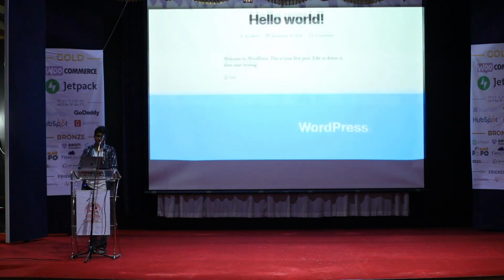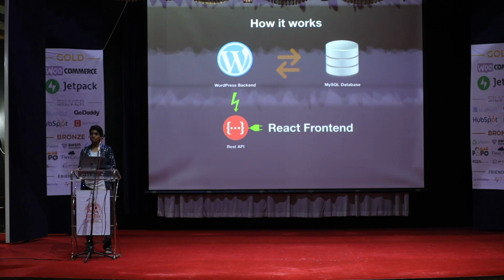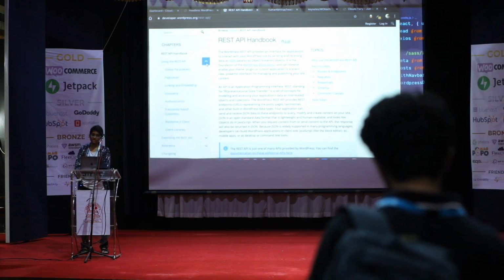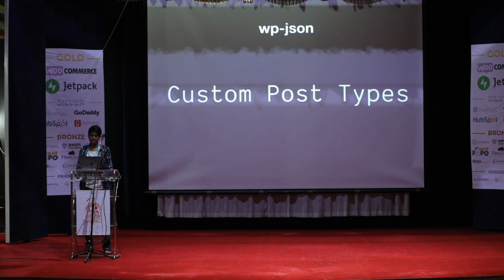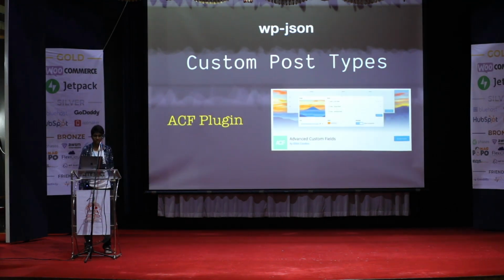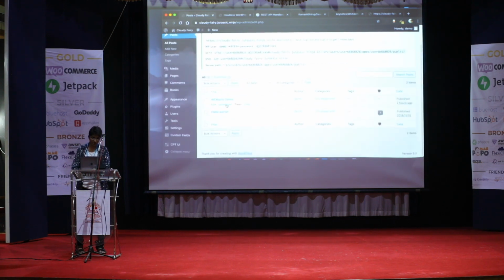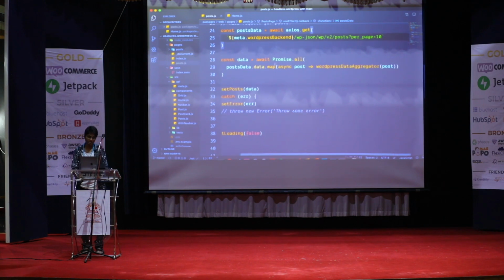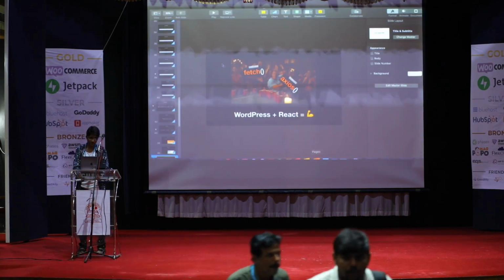Headless WordPress with React - Kumar Abhirup